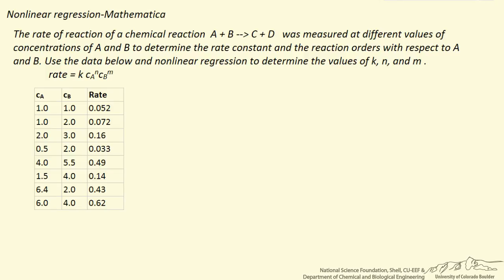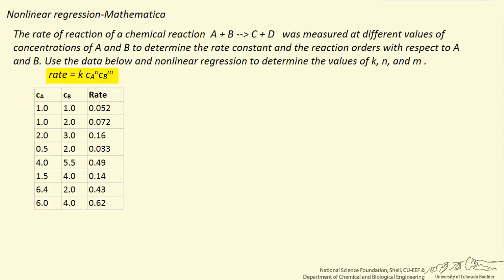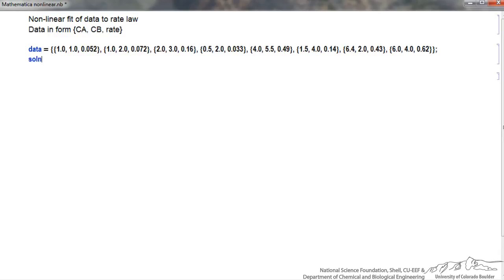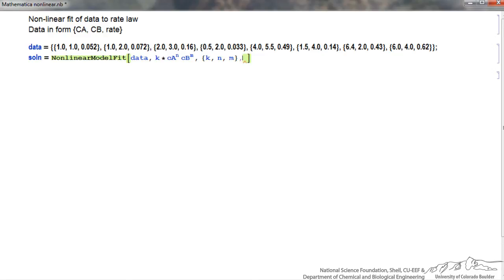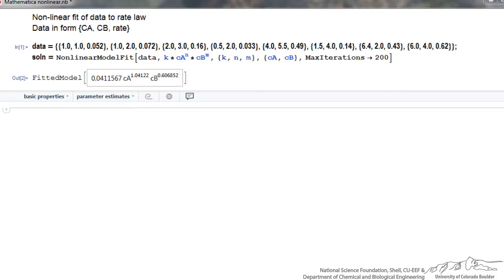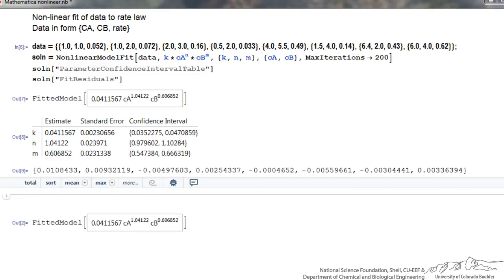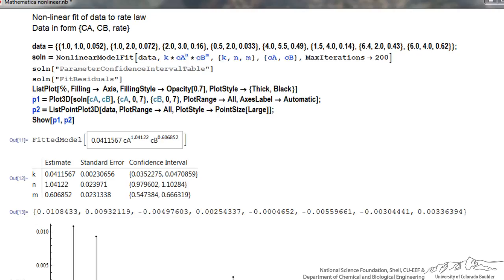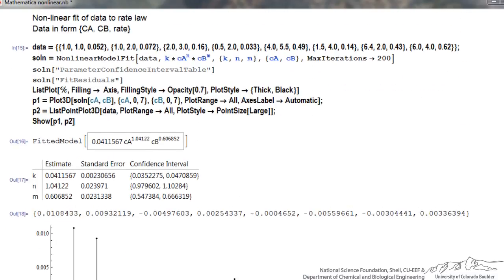Non-Linear Regression in Mathematica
Demonstrates how to use non-linear regression in Mathematica to determine kinetic parameters. Uses the NonlinearModelFit function in Mathematica. Made by faculty at the University of Colorado Boulder Department of Chemical and Biological Engineering.